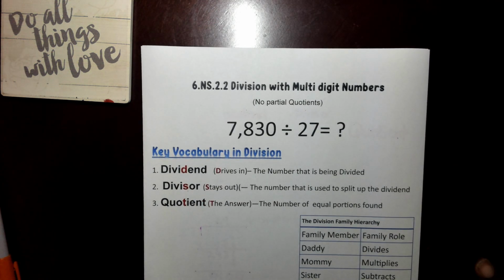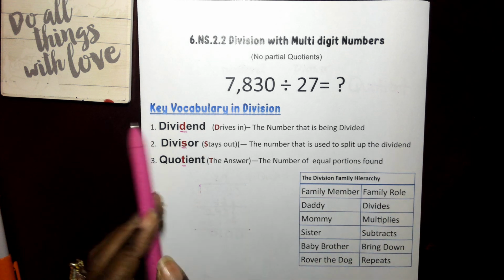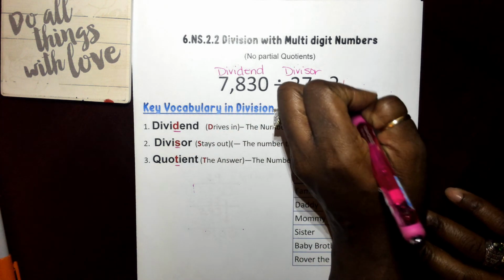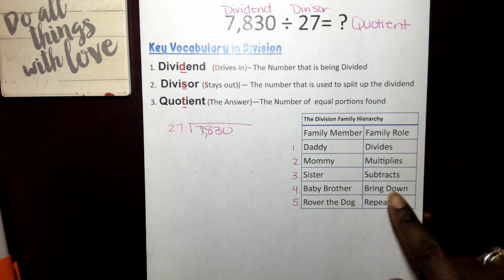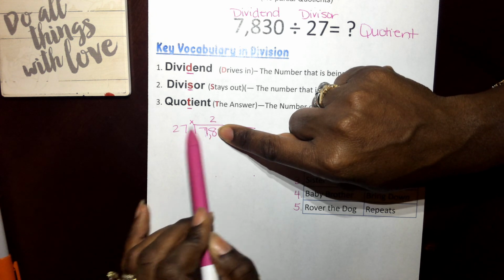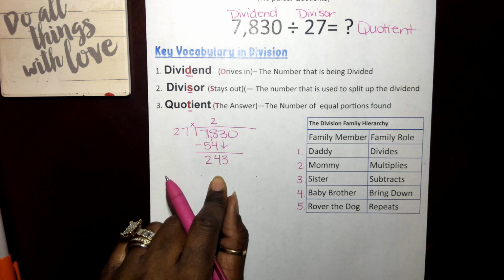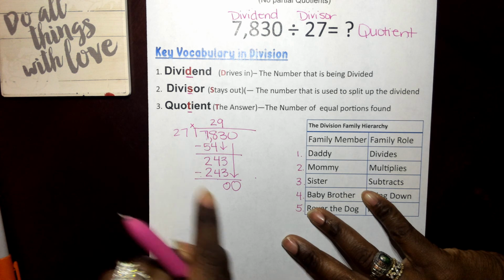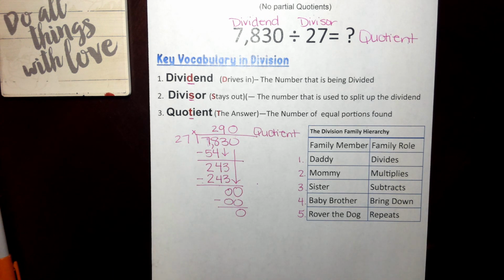Division Standard Algorithm3, 6 NS 2 2